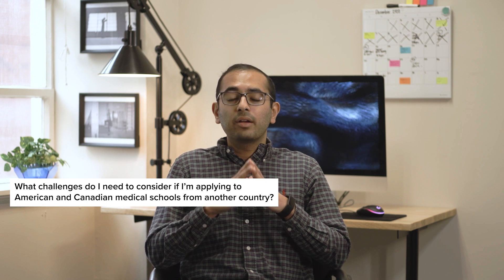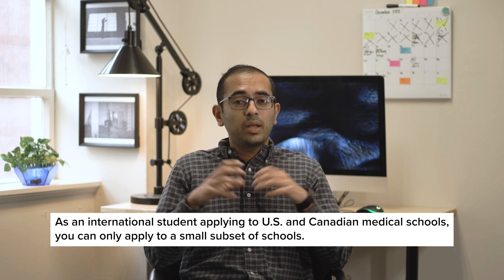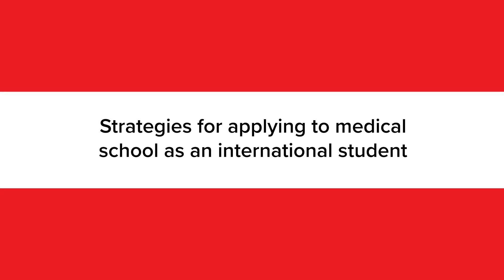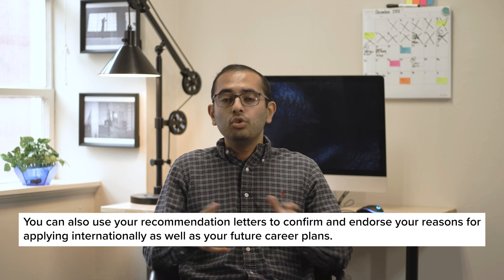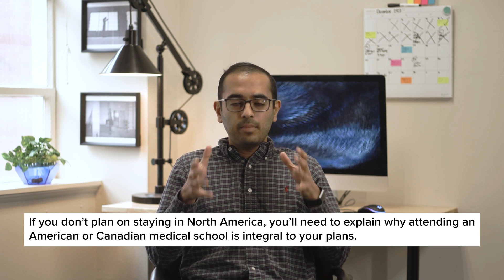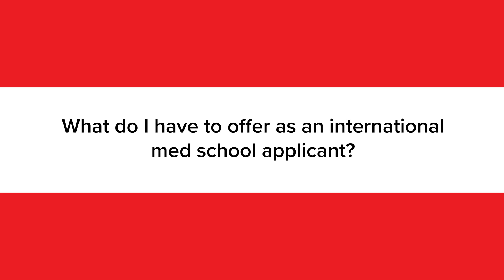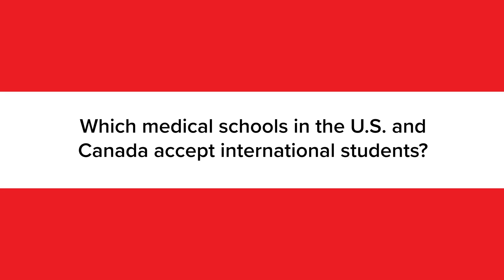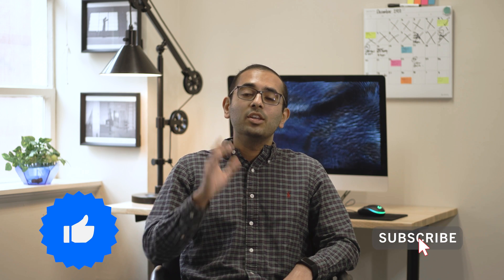How to Get into Medical School as an International Student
Getting into US and Canadian medical schools is challenging, but getting in as an international student can be even more difficult. In addition to the extra requirements you need to fulfill, you'll need to communicate why you want to attend medical school outside of your home country.

In this video, we'll discuss the various hurdles that international students applying to US and Canadian medical schools face, as well as strategies to help you apply successfully.

📝 Looking for personal statement essay examples? Click here to access 220+ exclusive full-length examples with in-depth analyses. Proven examples and why they work.

TIMESTAMPS
00:00 - Introduction
01:28 - What do I need to apply to med school as an international applicant?
03:21 - How do I pay for med school as an international applicant?
04:34 - Strategies for applying to medical school as an international student
05:42 - Top reasons international students apply to U.S. and Canadian med schools
09:23 - Which medical schools in the U.S. and Canada accept international students?
10:07 - Final thoughts